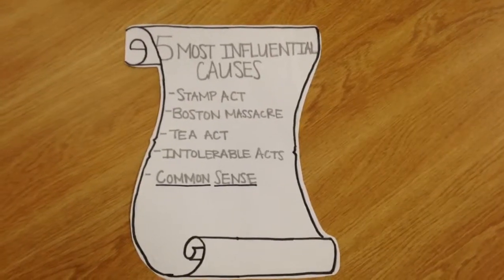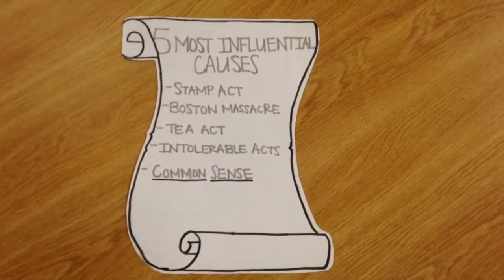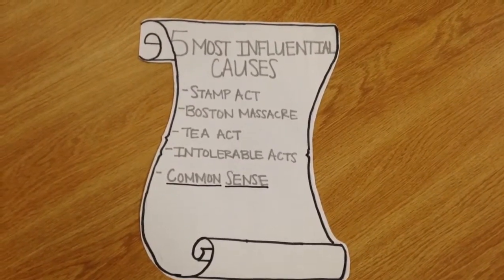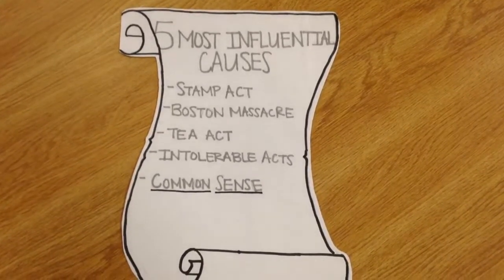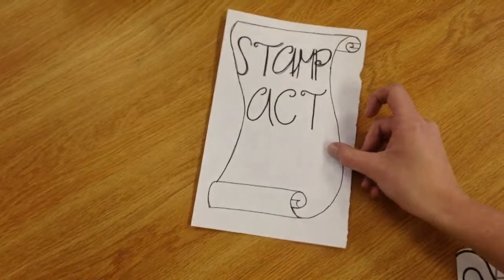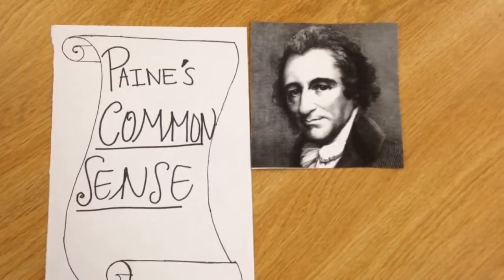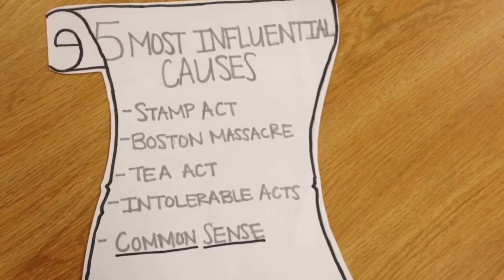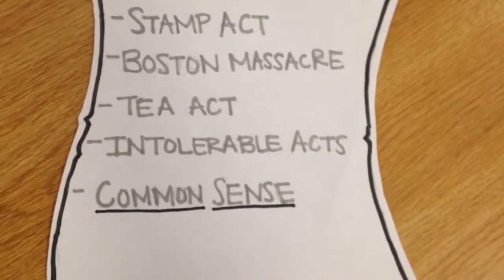Shamin, Michal, Rebekah, Emily APUSH